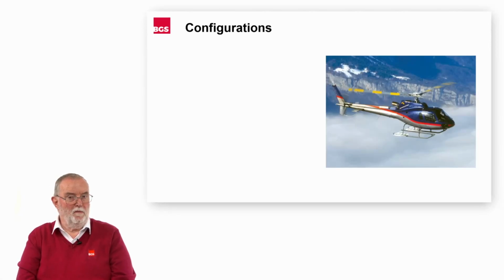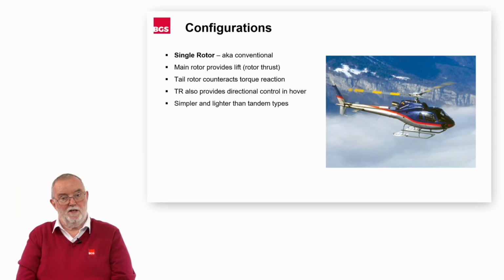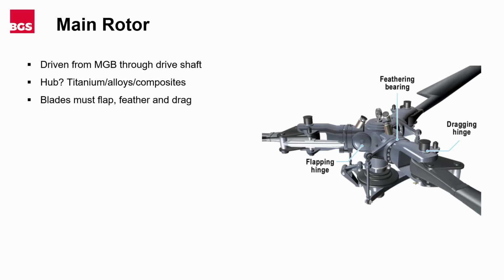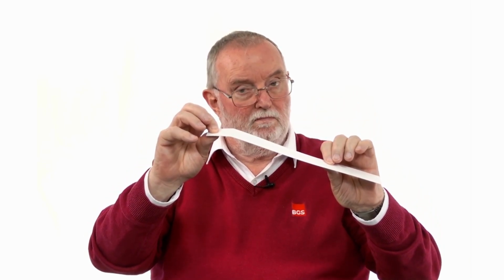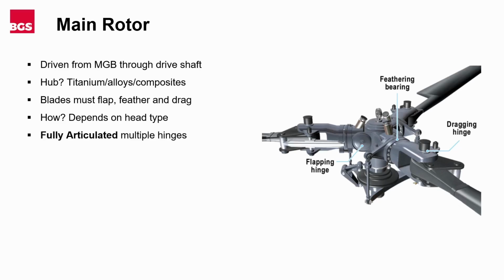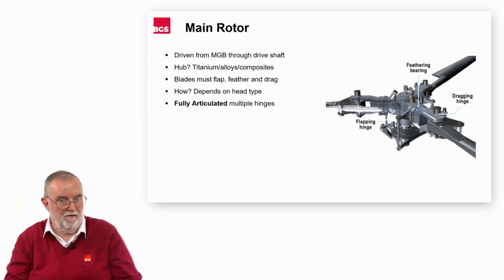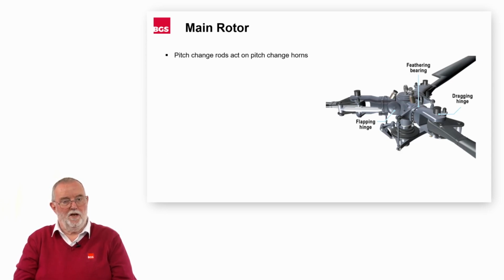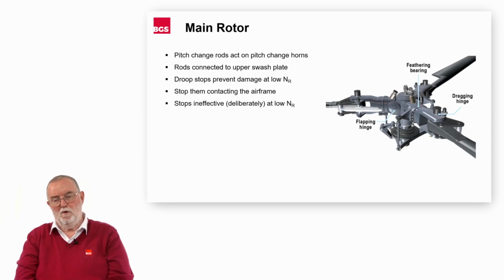Single Rotor Helicopters Explained | How Conventional Rotor Systems Work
Learn how single rotor (conventional) helicopters work. Chris breaks down how the main rotor generates lift, how the tail rotor counteracts torque reaction, and how it provides directional control during hover.

This video also covers why single-rotor helicopters are the most common type in service, including their simpler mechanics and lower maintenance requirements compared to other rotor configurations. Finally, Chris walks through the mechanical components of the system and how power is transmitted to keep the helicopter stable and controllable.

Perfect for student pilots, aviation enthusiasts, and anyone learning helicopter fundamentals.